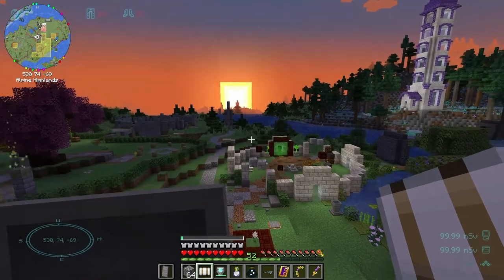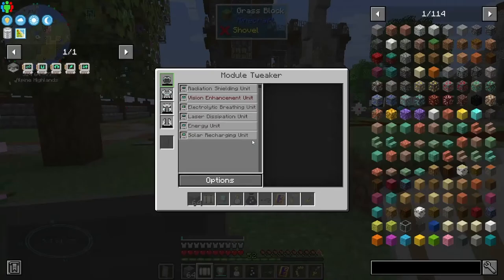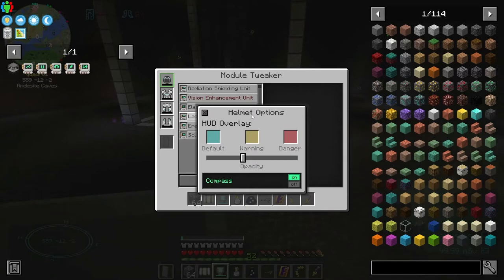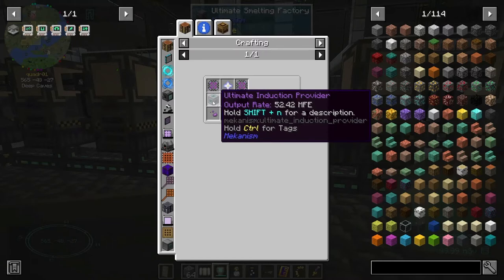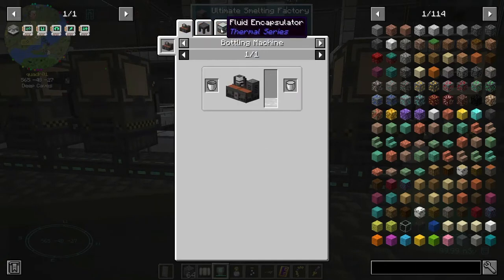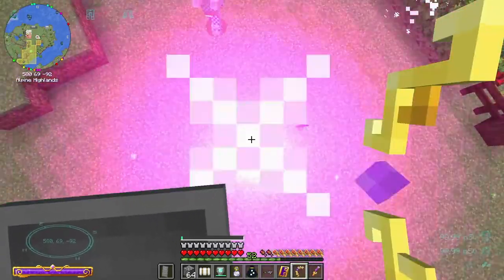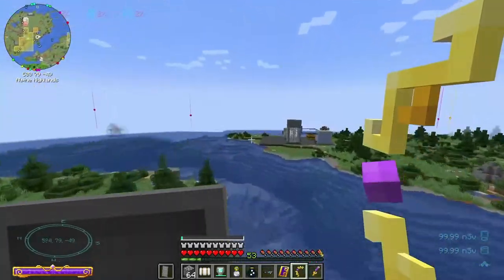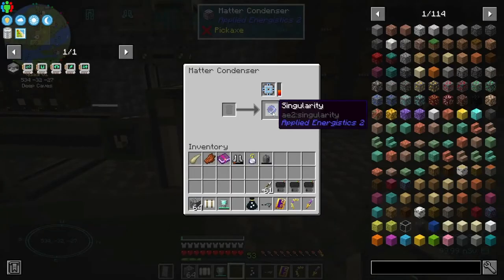DireWolf20 1.18 Let's Play Episode 112: I Built a Quantum Ring